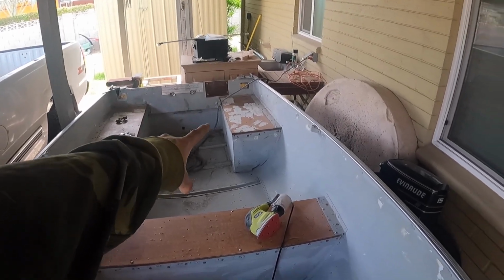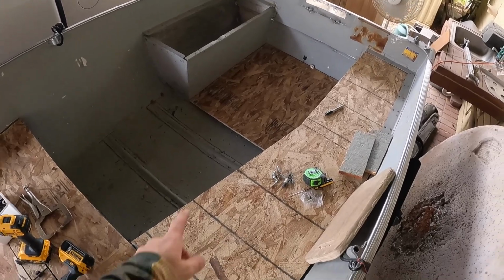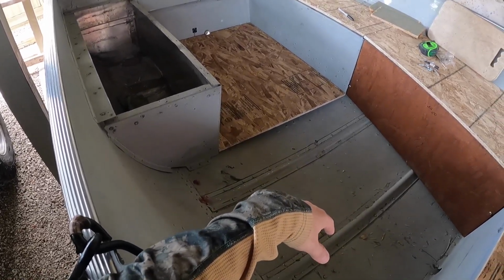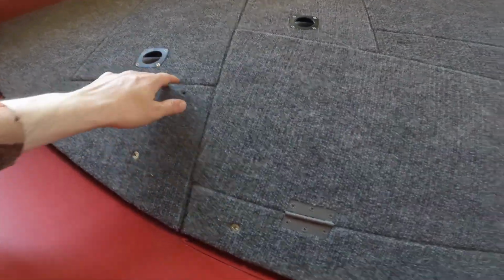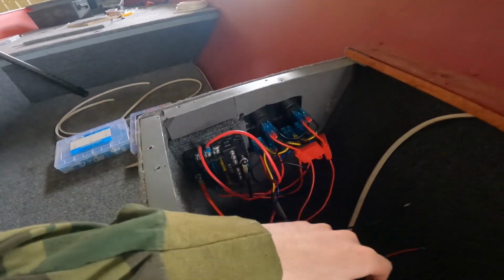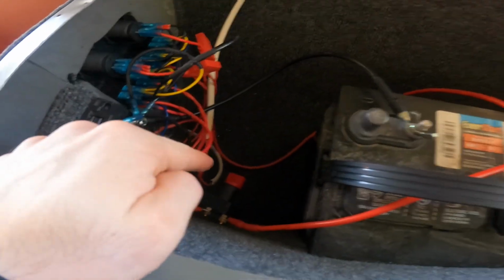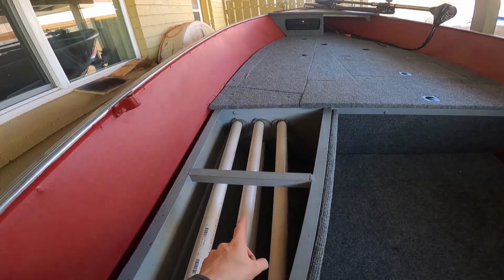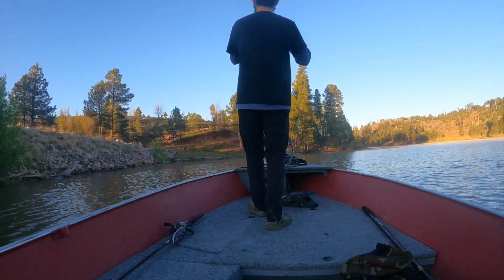Lund wc-14 custom bass boat build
My dad and I have been working on this boat build for a while, but it is near its finish! With smaller add-ons like paint, foot pedal foam pad, door handle covers is left. The summer sun heats up the darker colors tremendously. The Honda BF-25 outboard pairs well with the new rig. Some decent sized fish have been caught out of it and it is looking good after multiple fishing trips, with being exposed to the harsh Arizona weather. Custom storage spots and weighting distribution was a key factor surrounding the whole build. If you'd like details on materials and planning send a message! All the materials were found at my local Lowes and ace hardware stores. The boat tops out around 26mph. Due to older and more recent videos merged together the video quality will be skewed, I record in 4k these days and didn't at the start of the build.